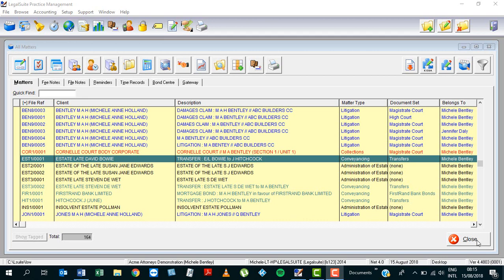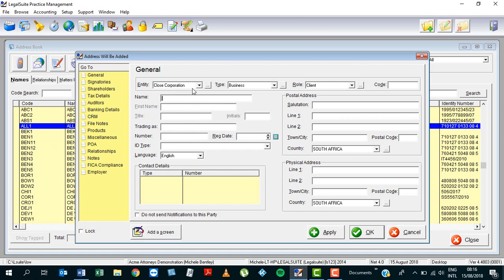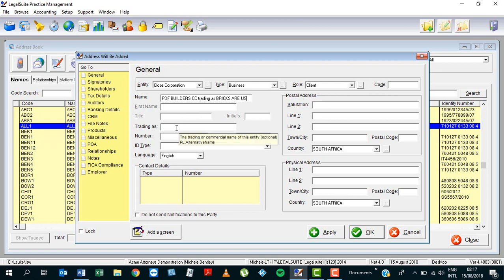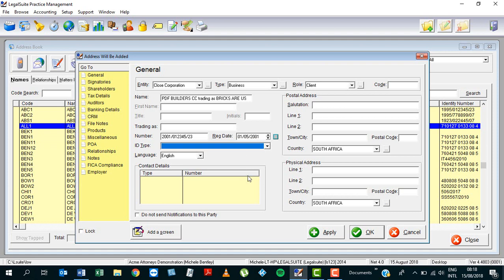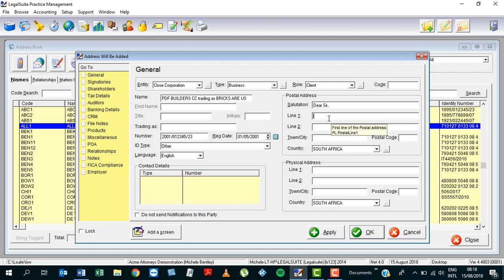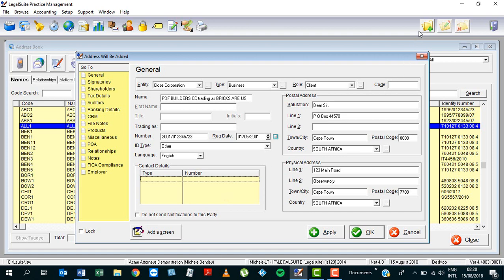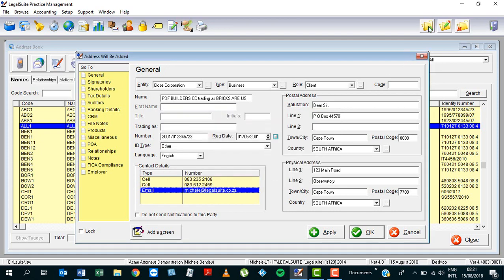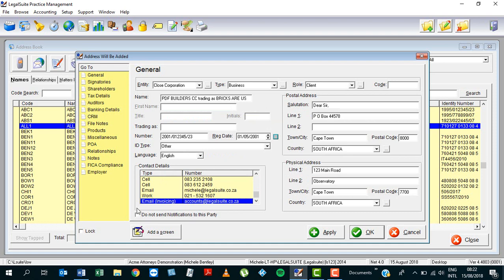Capturing a party in the Address Book – Part 1b – The GENERAL screen JURISTIC ENTITY